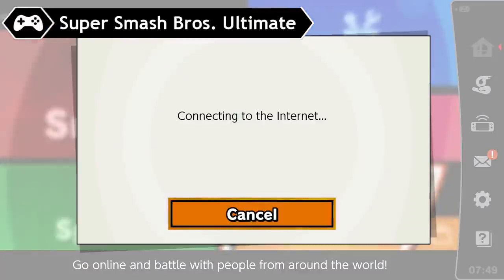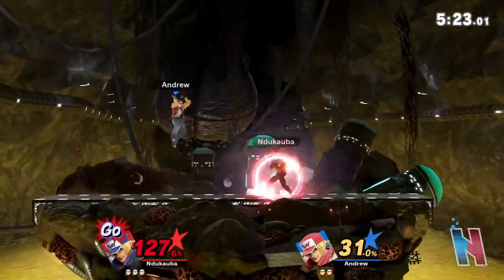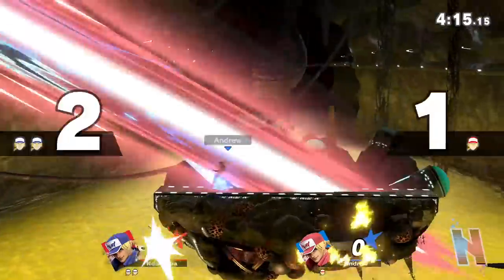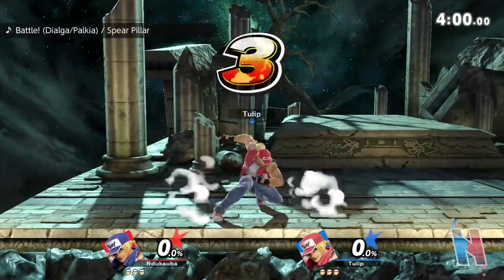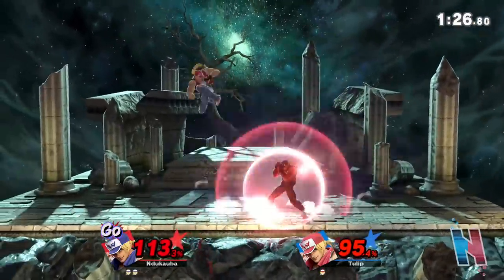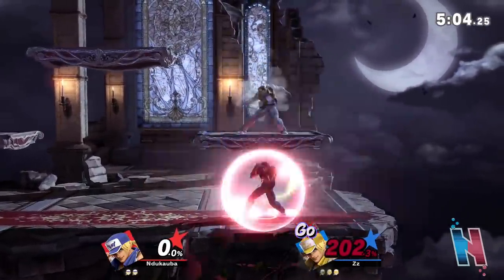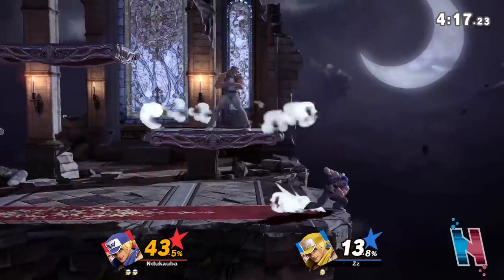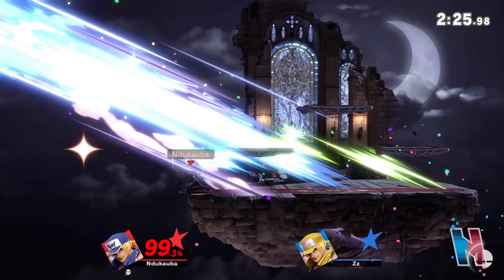POWER DUNKING PEOPLE WITH TERRY BOGARD!!! Super Smash Bros Ultimate Gameplay! (Terry DLC)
POWER DUNKING PEOPLE WITH TERRY BOGARD!!! Super Smash Bros Ultimate Gameplay! (Terry DLC)! Terry Bogard is now in Super Smash Bros Ultimate as the 5th DLC character! Let's try him out online and see if we can get him to Elite Smash! Enjoy!

Try out Stimpacks here!